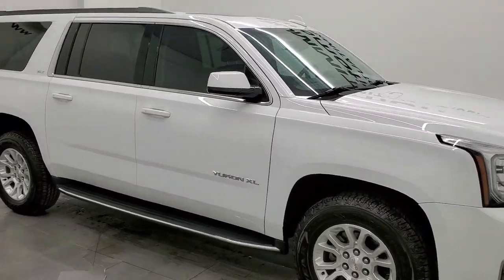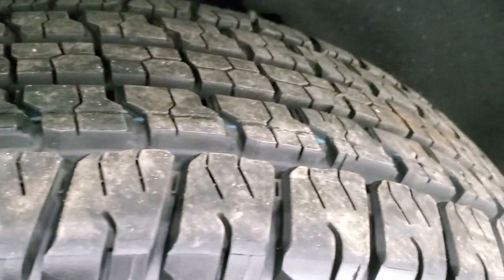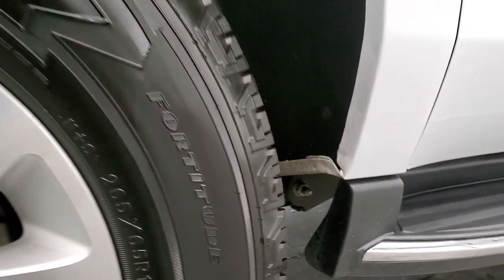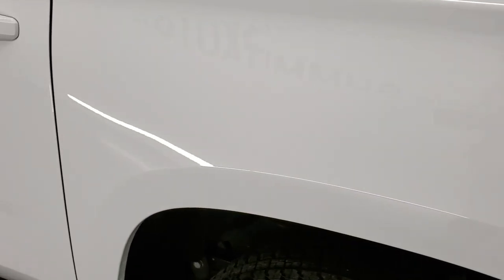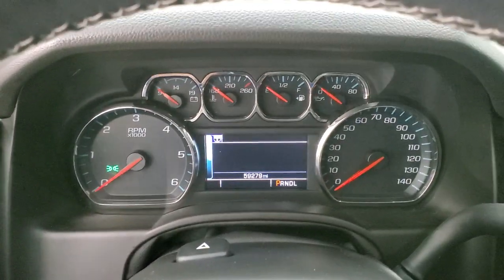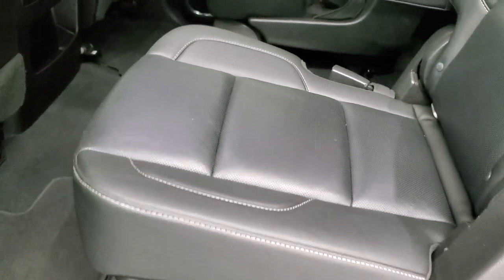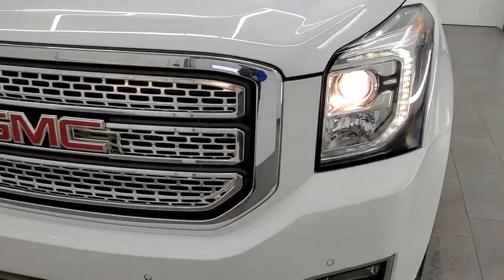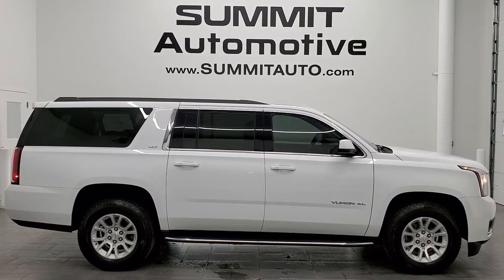2019 GMC YUKON XL SLT SUMMIT WHITE NEW TIRES WALKAROUND OVERVIEW REVIEW 12248ZA SOLD!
This 2019 GMC YUKON XL SLT WITH QUADS AND 4WD IN SUMMIT WHITE CLEARCOAT FOR SALE IN FOND DU LAC OSHKOSH WISCONSIN 54935 is the vehicle we did walk around review of today.

Thank you for checking out this video of this 2019 GMC YUKON XL SLT WITH QUADS AND 4WD IN SUMMIT WHITE CLEARCOAT FOR SALE IN FOND DU LAC OSHKOSH WISCONSIN 54935

STOCK: 12248ZA
PRICE: $49,999
MILES: 59,198
MAKE: GMC
MODEL: YUKON XL
VIN: 1GKS2GKC0KR173328
LOCATION: FOND DU LAC OSHKOSH WISCONSIN, 54937 TRUCKS ON 41

CLEAN TITLE HISTORY! NEW TIRES! 5.3 Liter V8 Ecotec3 Engine, 355 Horsepower, SLT Package, 6 Speed Automatic Transmission with Optional Manual Tap Shift, Turn Dial 4x4 Four Wheel Drive 4WD, Power Sunroof Moonroof Sun Roof Moon Roof, Reverse Backup Camera Rearview Camera, Onstar System, Blind Spot Monitoring with Rear Cross-Path Detection, Forward Collision Warning System, Lane Departure Warning with Lane Keep Assist, Non Smoker, Dual Power Air Conditioned Ventilated and Heated Seats, Black Ebony Leather Seats, Bucket Seats, Memory Driver's Seat, 2nd Row Heated Quad Seating Quads, 3rd Row Seats Bench Seating, Seven Passenger 7, Power Fold Flat Third Row Seats, Towing Package with Receiver Trailer Hitch and Trailer Wiring Tow Package, Heated Power Fold-in Power Mirrors with Built-in Directional Signals, Stabilitrak Traction Control, 3.08 Gears with Automatic Locking Differential Limited Slip Differential, Brand New Goodyear Wrangler Fortitude HT P265/65 R18 Tires, Painted Alloy Rims Premium Wheels, Four Wheel Disc Brakes, Factory Running Boards, Fog Lights, LED Running Lights, LED Tail Lamps, Projector Lamp Headlights, Roof Rack Rails, Sonar with Front and Rear Bumper Sensors, E85 Capabilities E-85 Ethanol, Easy Fuel Capless Fuel Fill, Chrome Trimmed Grill, GMC IntelliLink Touchscreen Radio, AM / FM Radio Tuner, Sirius/XM Satellite Radio Capabilities Sirius / XM, CD Player, Bose Premium Audio Sound System, Bluetooth, Hands-Free Phone Controls Blue Tooth, Android Auto Compatible, Apple Car Play Compatible, Auxiliary MP3 Jack Portable Audio Connection, USB Jack Portable Audio Connection, Keyless Entry with Factory Remote Start, Push Button Start, Power Raise Rear Gate with Manual Raise Glass, Rear Window Defroster, Adjustable Height Seatbelts, Driver and Passenger Front Air Bags, L.A.T.C.H. Child Safety System, Side Curtain Air Bags SRS Safety Restraint System, 2nd Row Power Windows, Heated Steering Wheel Multi-Function Steering Wheel Controls, Homelink System with Three Programmable Buttons for Garage Doors, Lighting Systems & Security Systems, Compass, Outside Temperature Display and Mileage Display, Dual Multi-Zone Climate Control , Power Adjustable Pedals, Rear Air Controls, Factory Floormats, Woodgrain Dash And Door Trim, Air Conditioning AC, Cruise Control, Power Locks, Power Windows, Automatic Headlights Autolamp, Power Tilt/Telescope Steering Wheel, 110V / 150W Auxiliary Power Outlet, Summit White, CLEAN AUTOCHECK! Very very clean inside and out! This is one of the sharpest 2019 GMC Yukon suvs we have ever had on our lot! Make your move before this super clean 4wd is gone!

STOCK: 12248ZA
PRICE: $49,999
MILES: 59,198
MAKE: GMC
MODEL: YUKON XL
VIN: 1GKS2GKC0KR173328